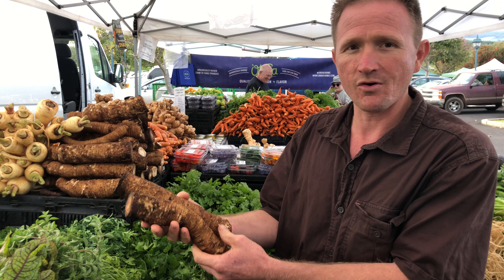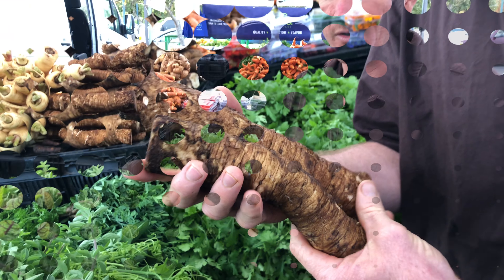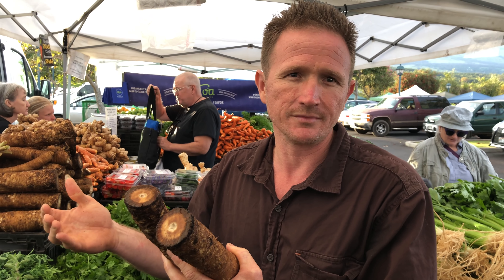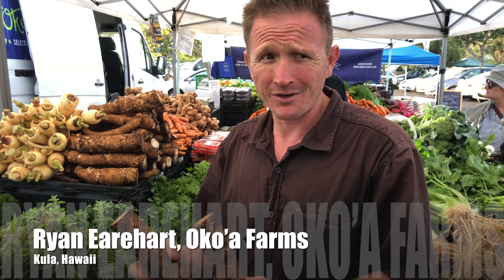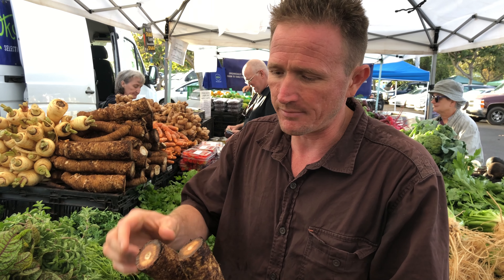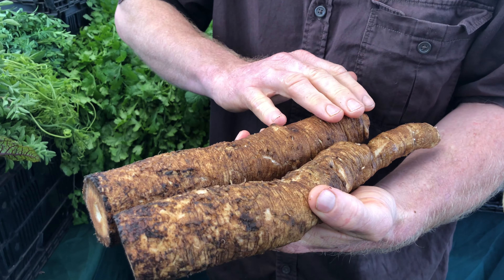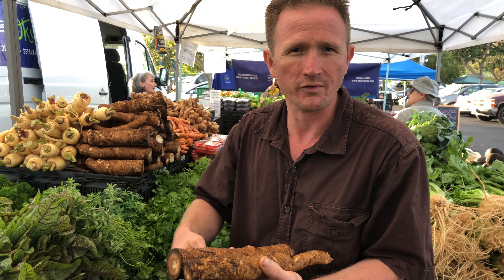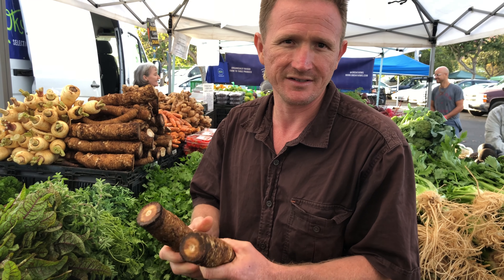Oko'a Farm, Medicinal Plants, Burdock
Oko’a Farms is a family owned farm in Kula, Hawaii, dedicated to growing authentic and diverse foods you can trust.

Produced by: Arete365.com